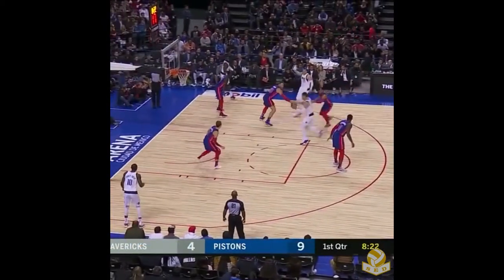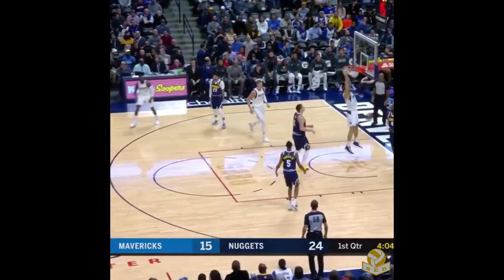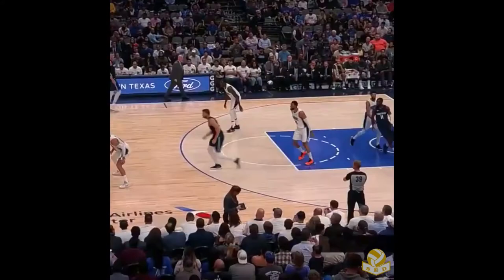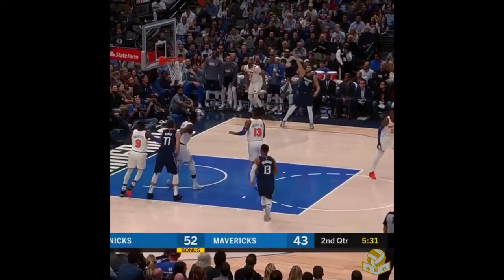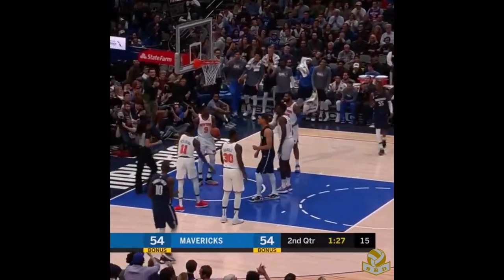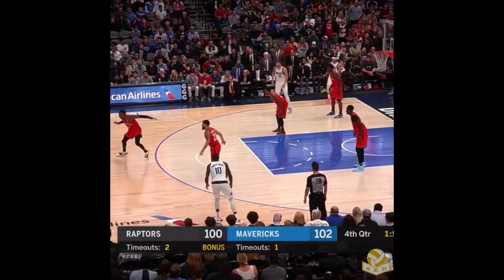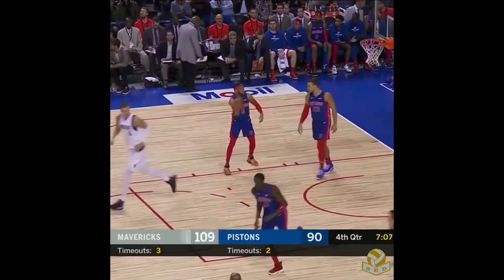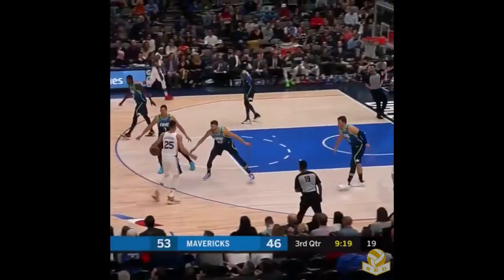NBA STAR Luka Doncic